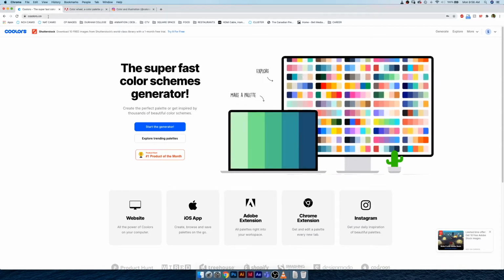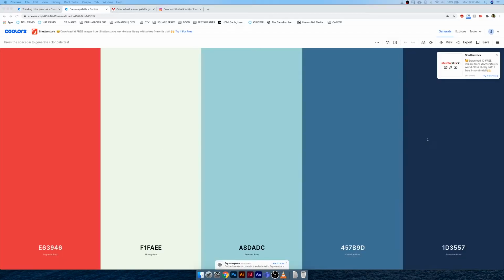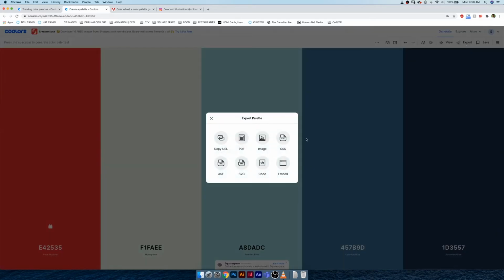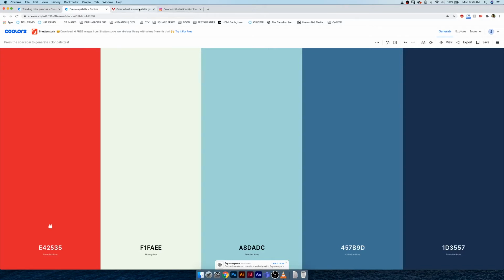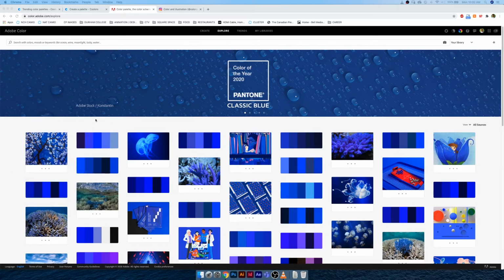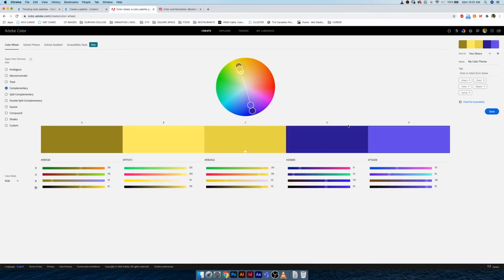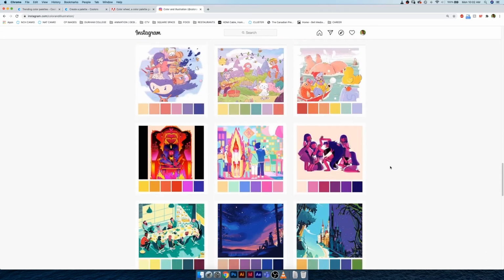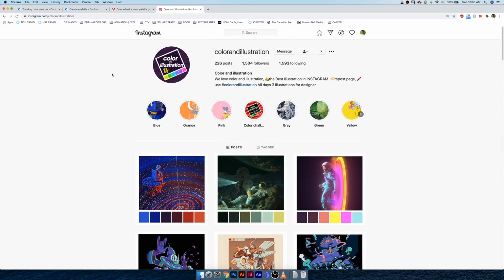Colour Pallet Inspiration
Here's a quick video to show you where you can find tools to build awesome colour combos which work seamlessly into your workflow.